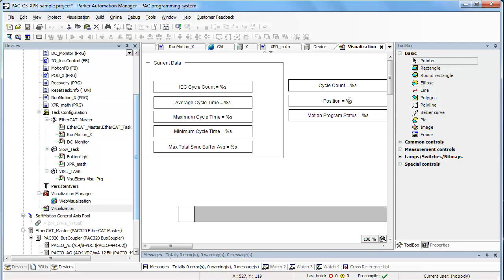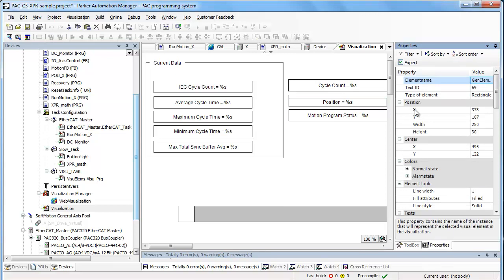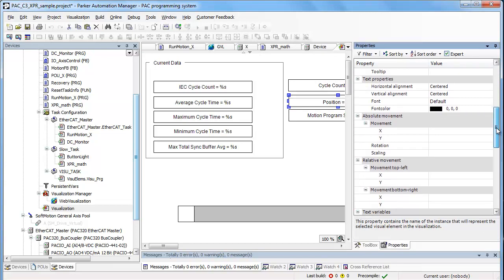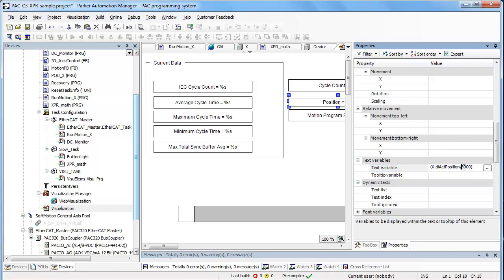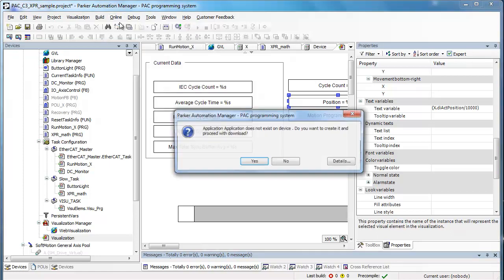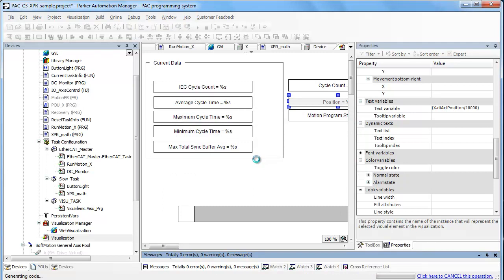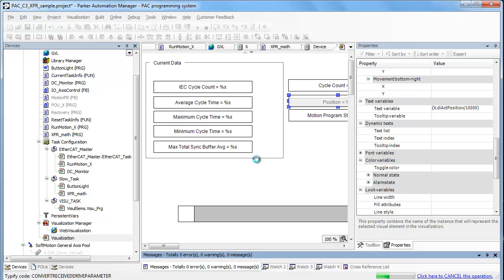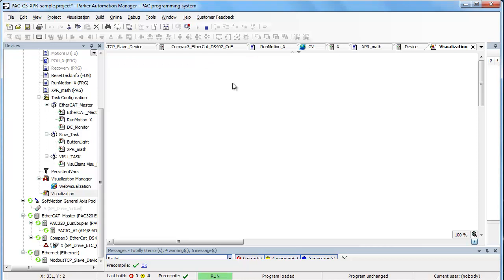PAC Part 3e: Edit Visualization